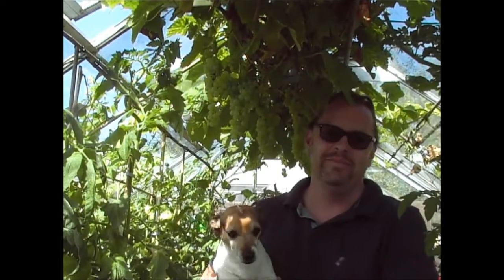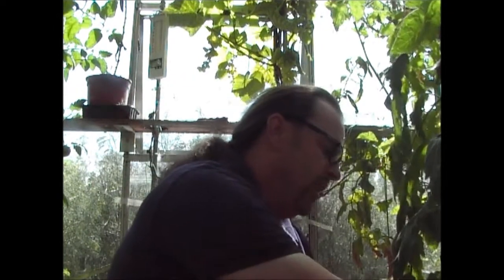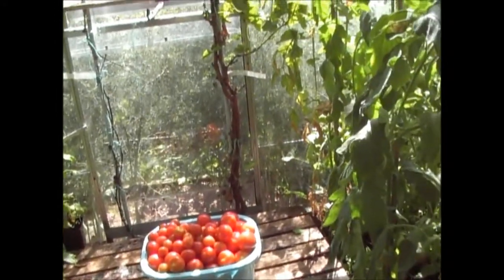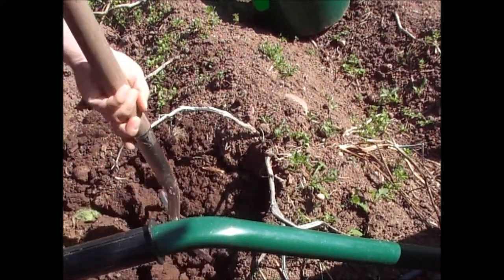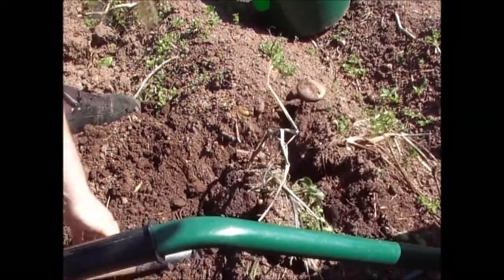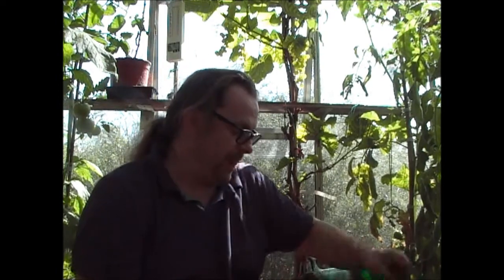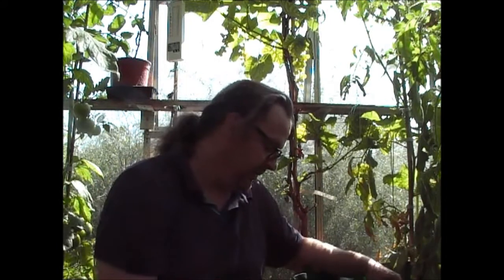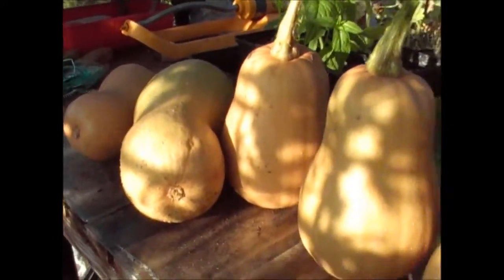Jim's Allotment Plot 9 August Tour Part 3 Harvesting Potatoes, Tomatoes and Squashes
Growing Organic Vegetables and Fruit - In this episode we harvest tomatoes, Potatoes and butternut squashes and talk about how to effectively and efficiently preserve and store these crops for the months to come.